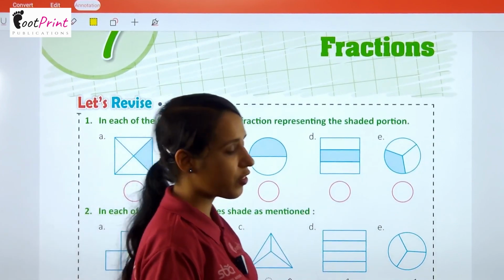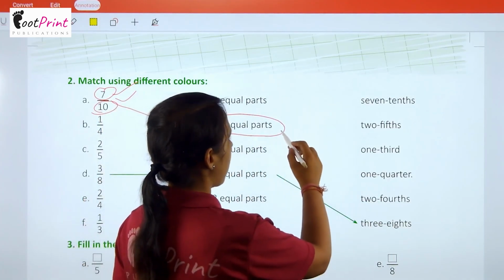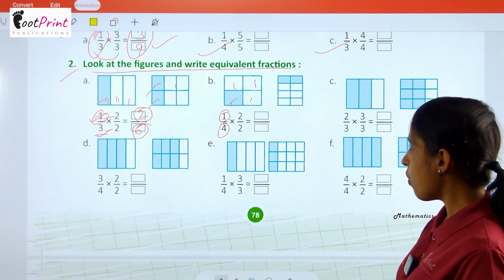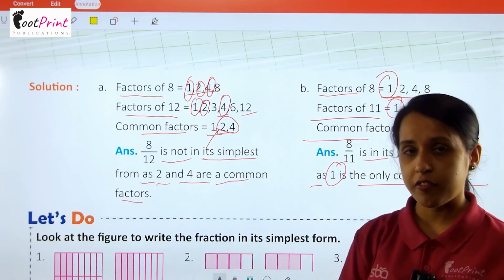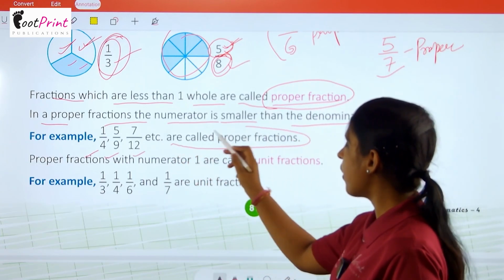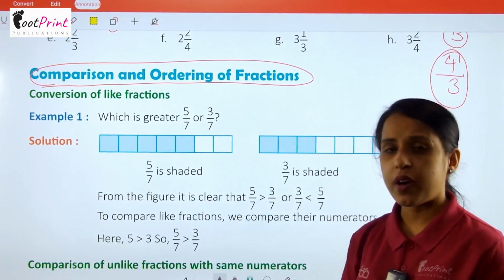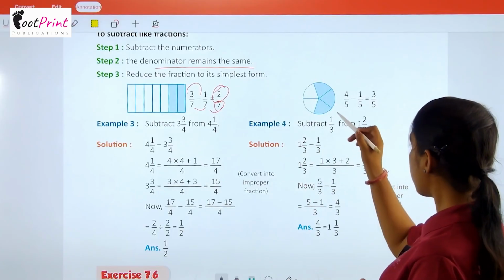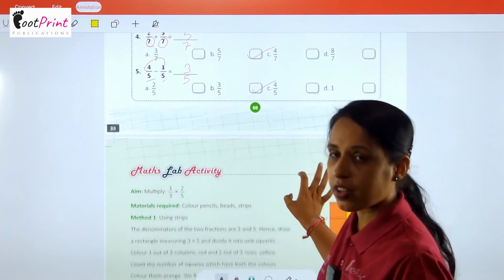Chapter 7 || Mighty Maths - 4 || FootPrint Publications